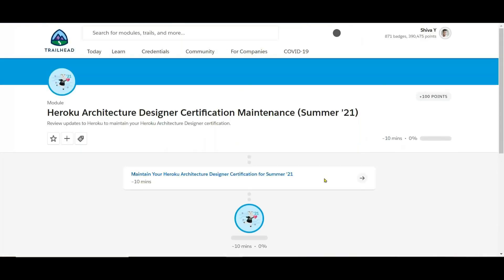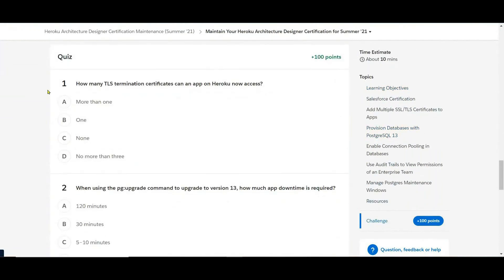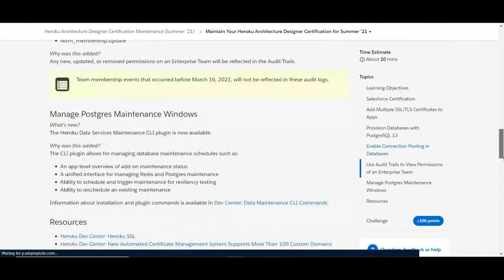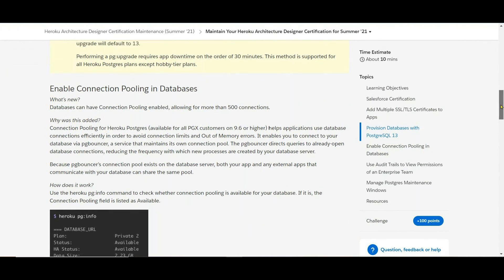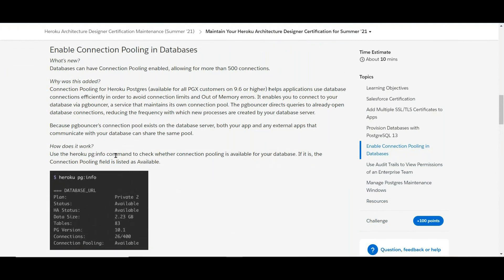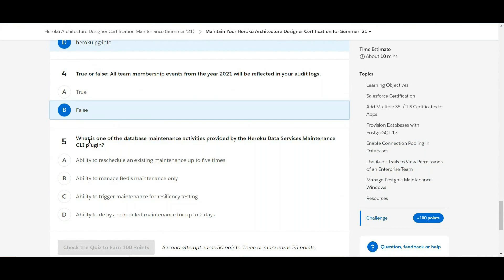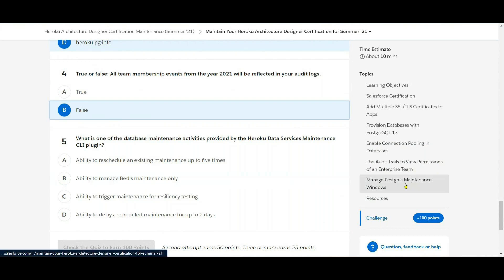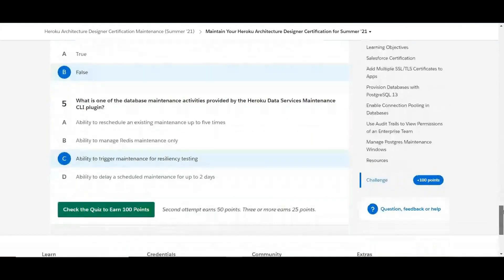Heroku Architecture Designer Certification Maintenance (Summer '21)